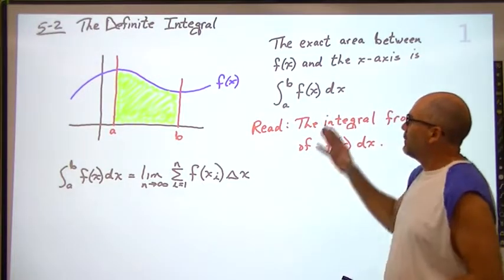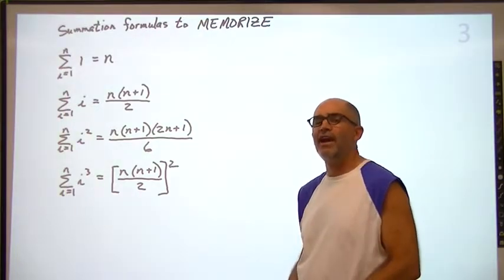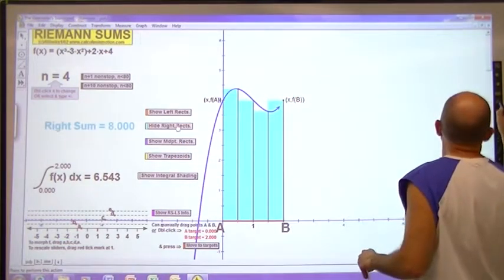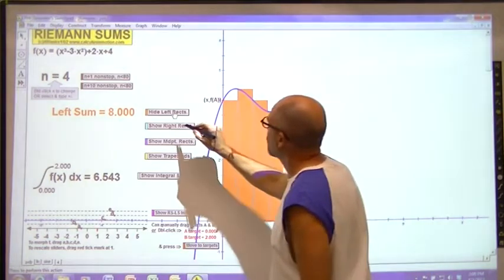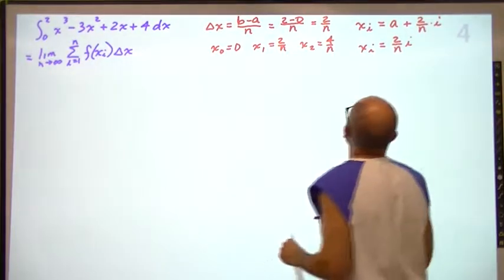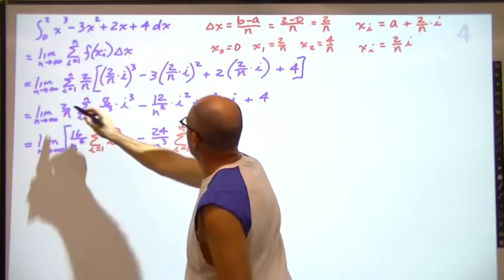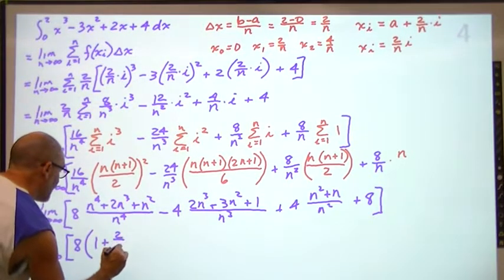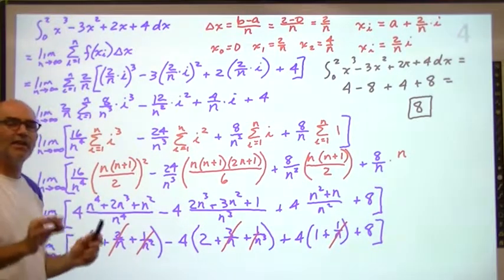Calc 5 2